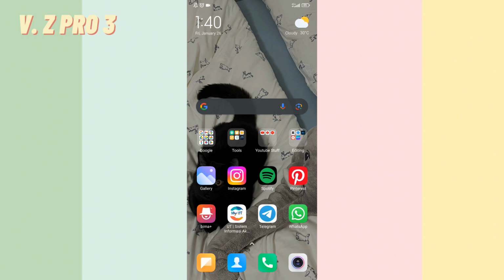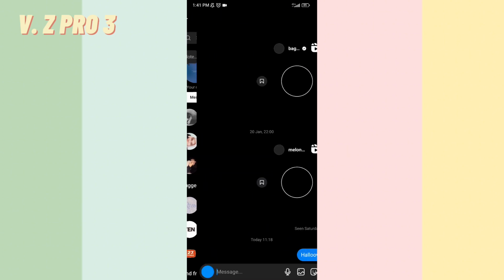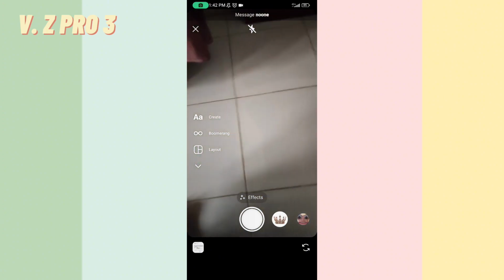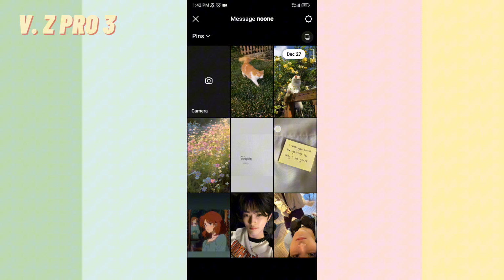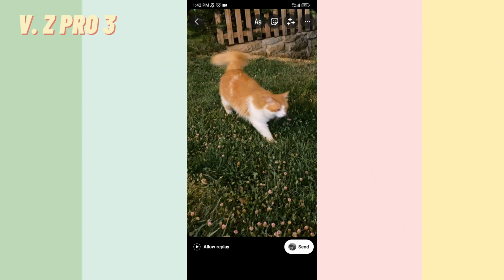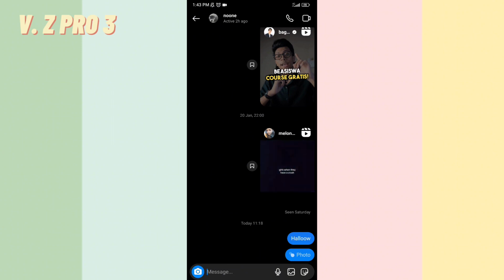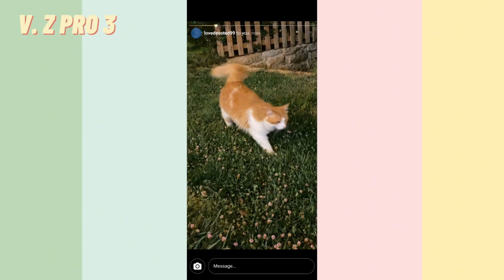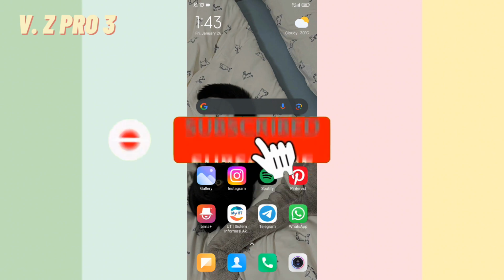How to Send Disappearing Photo on Instagram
You can send a disappearing photo or video to others in chats on Instagram. The photo or video is no longer visible to the person that received it after they’ve viewed the content, unless you've allowed a replay of it.